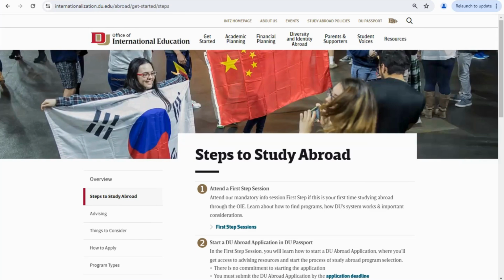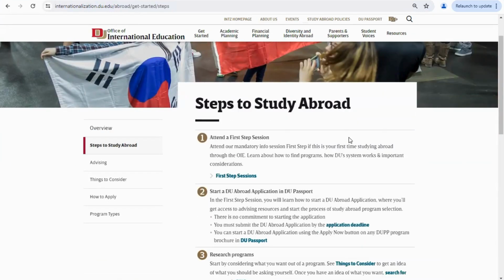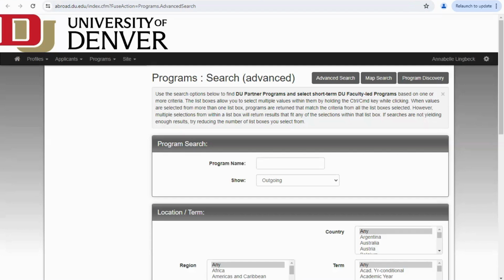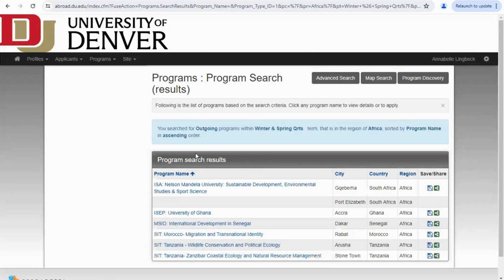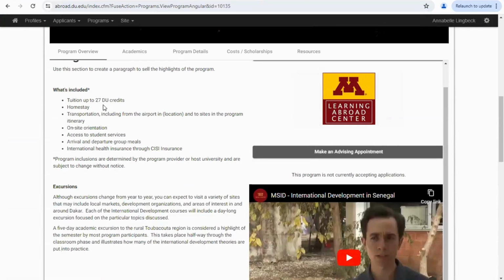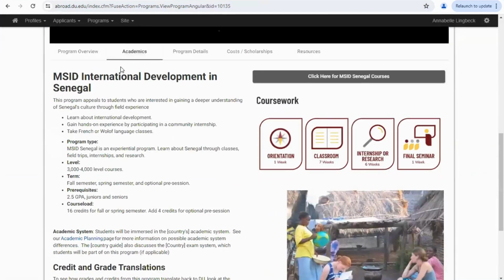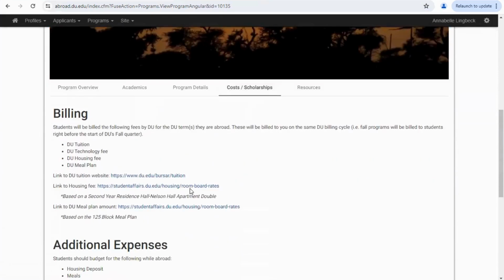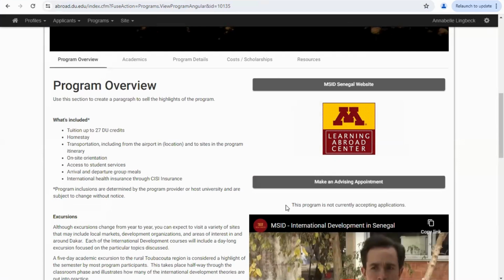How to start using DU Passport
Learn how to use DU Passport to research and find study abroad program options!